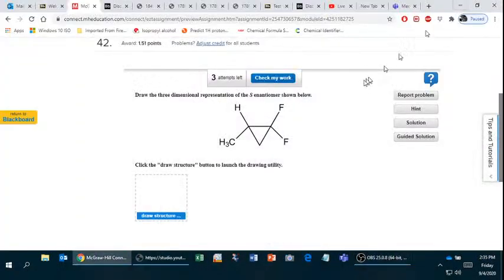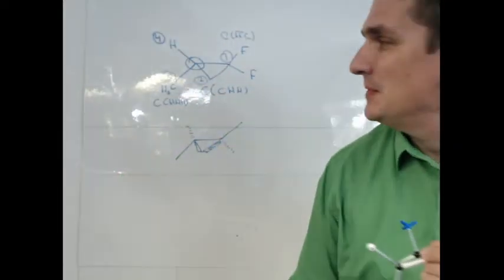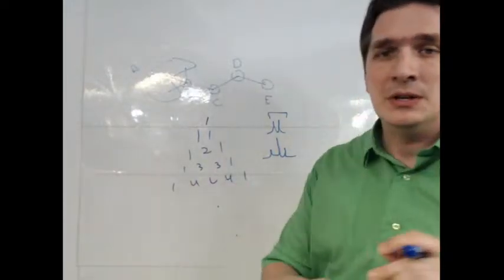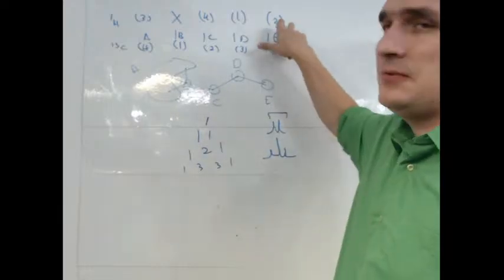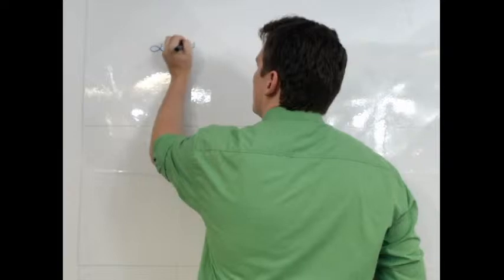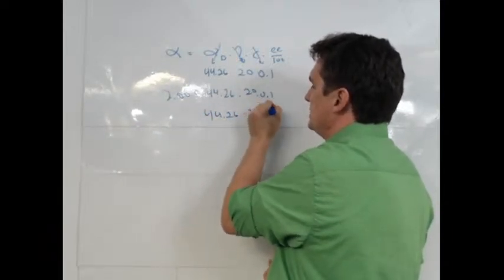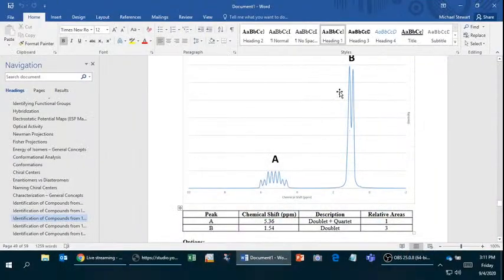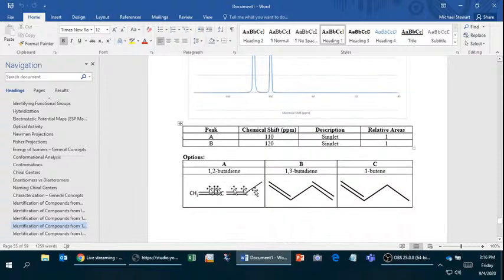Live Stream - 9/4/2020